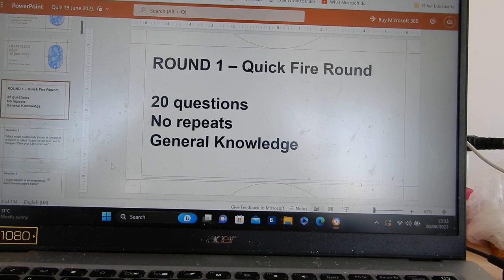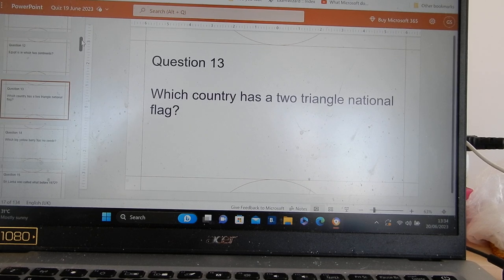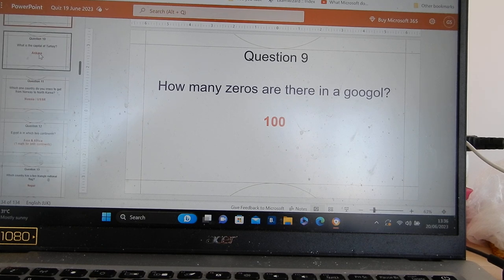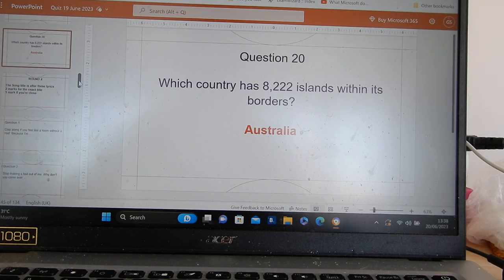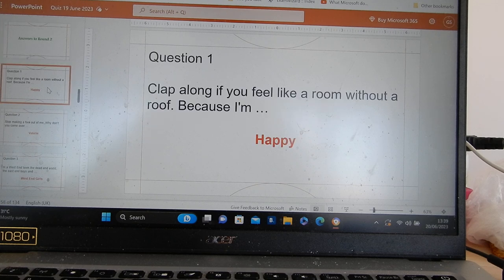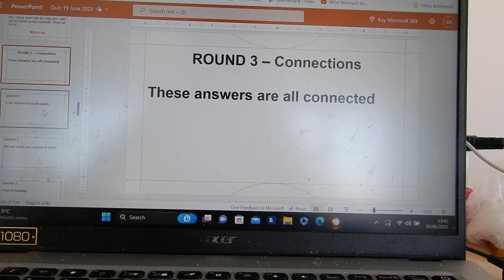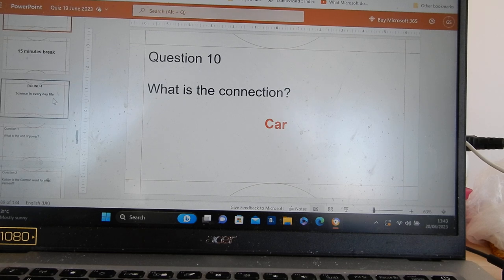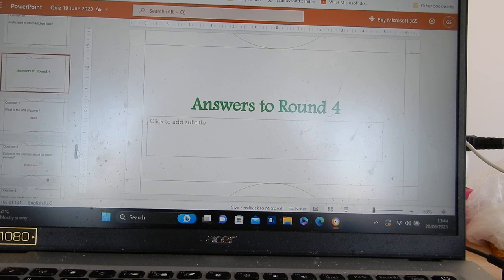Quiz 1 Science, Lyrics, Connections, Olympics, General Knowledge